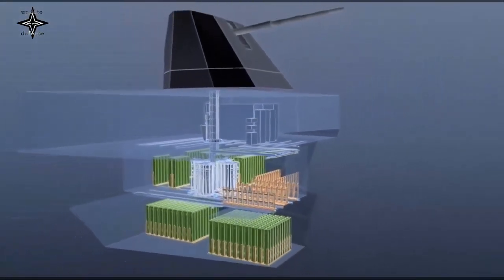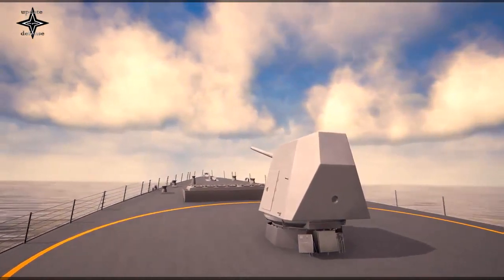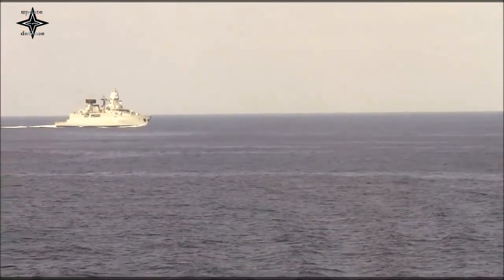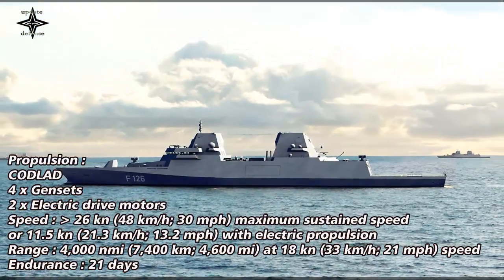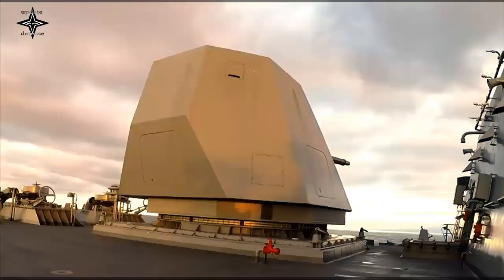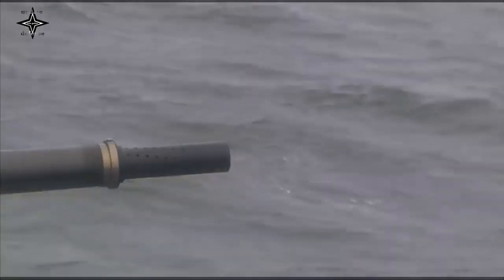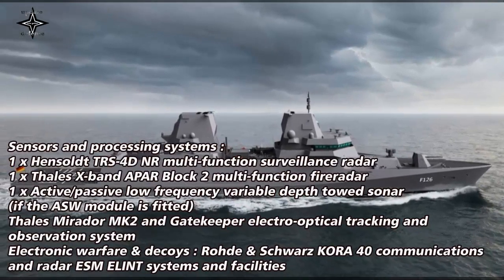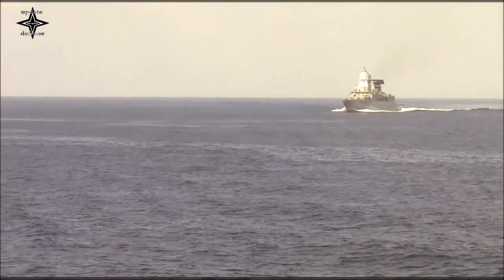The German Navy's four new F126 frigates will be armed with the Leonardo 127mm Vulcano Gun!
Leonardo's OTO 127/64 LightWeight (LW) Vulcano naval defence systems have been selected by Damen to equip German Navy’s new four F126 frigates, with the addition of two optional vessels.
In addition, the contract includes the supply of support for maintenance activities, simulators for crew training and on-board activities for the integration and commissioning of the system.
The OTO 127/64 LW Vulcano naval gun is a technologically sophisticated and fully digitalized system able to provide constant support to operators and the on-board Combat Management System for the calculation of shooting solutions during mission planning. Unique in the international marketplace, Leonardo’s 127/64 LW Vulcano gun can employ equally the standard ammunition 127mm and both variants of the company’s Vulcano 127mm ammunition: Guided Long Range (GLR) and Ballistic Extended Range (BER). The gun extends a naval unit’s defensive capability up to 85 km while maintaining precision accuracy.